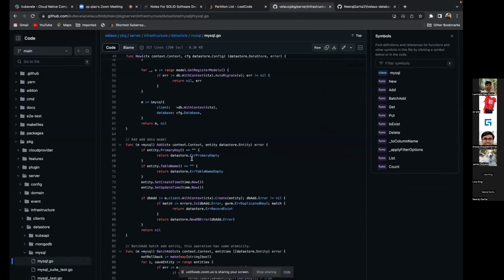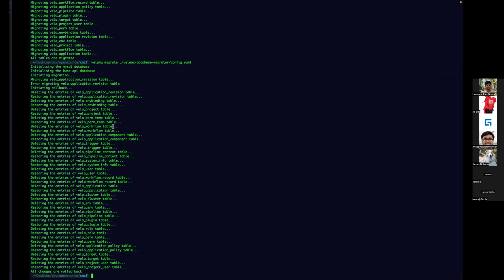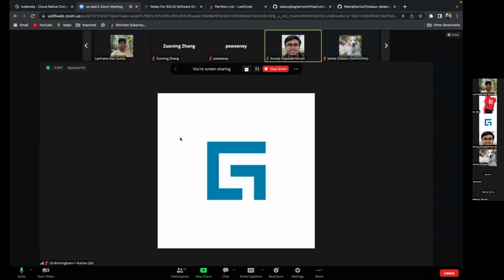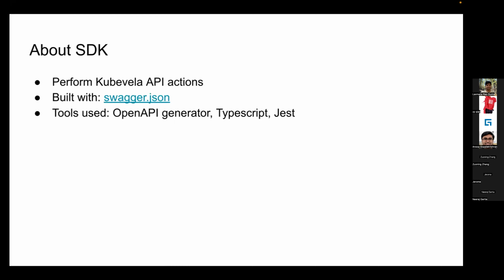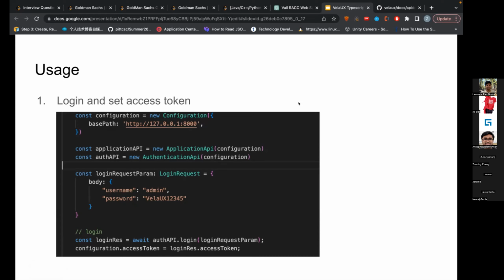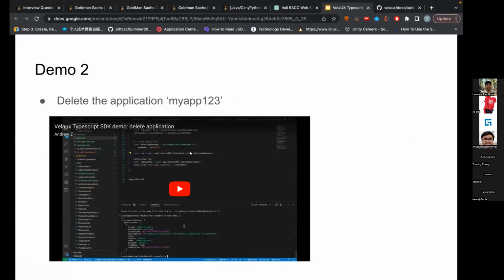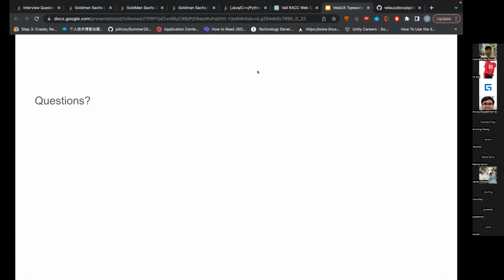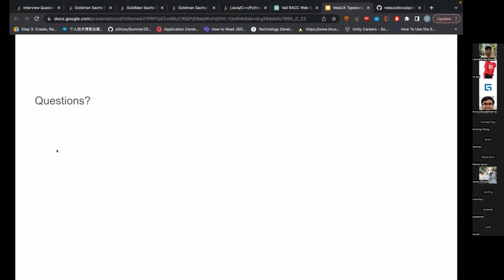KubeVela Community Meeting 20230815